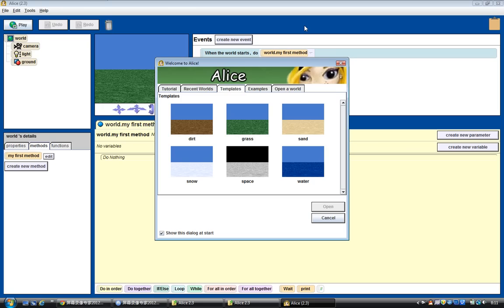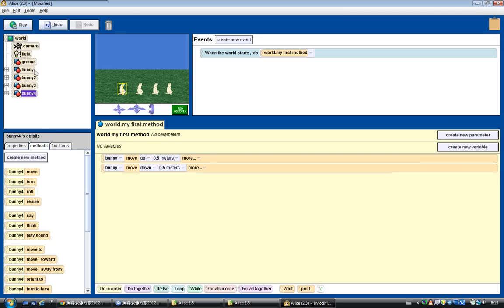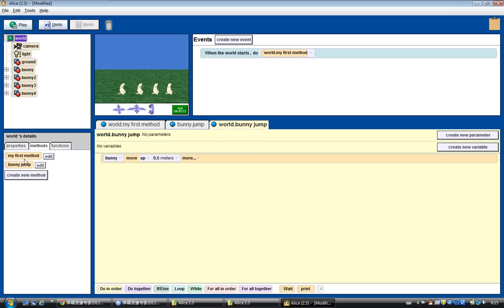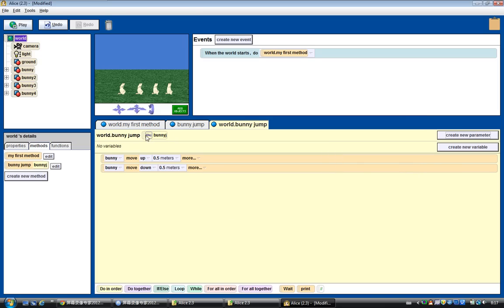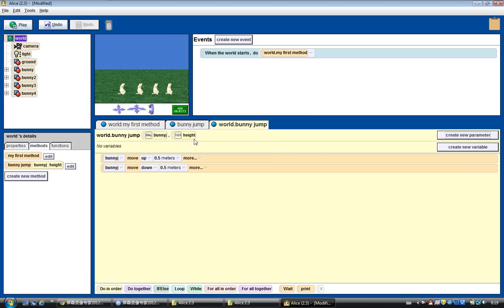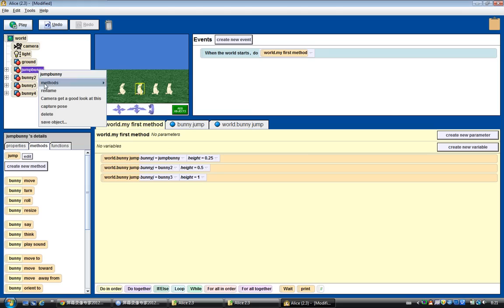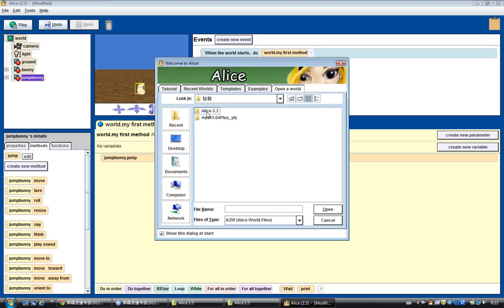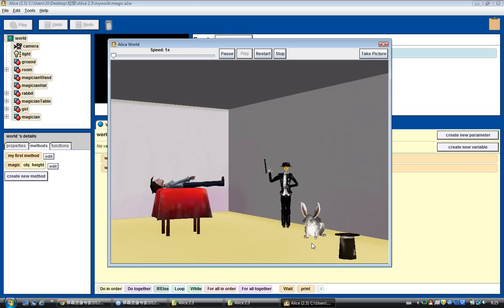Alice tutorial--how and why you use method and parameter